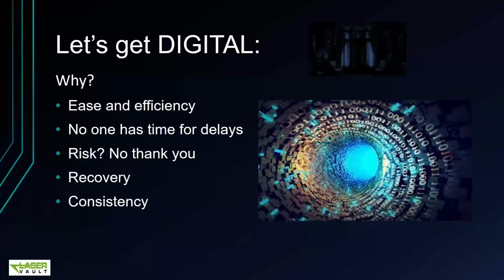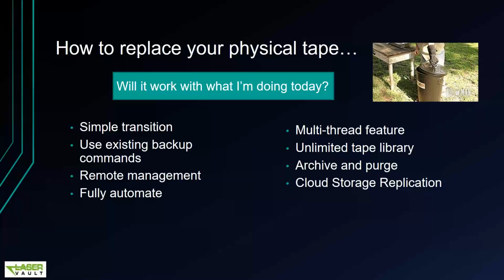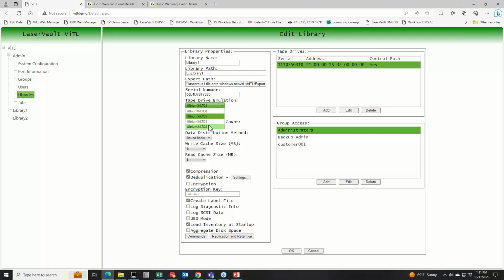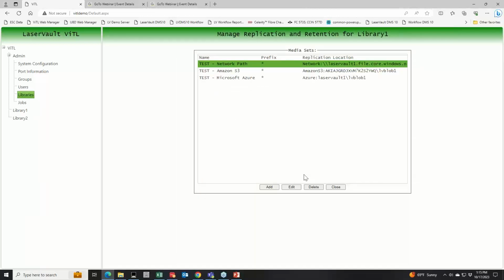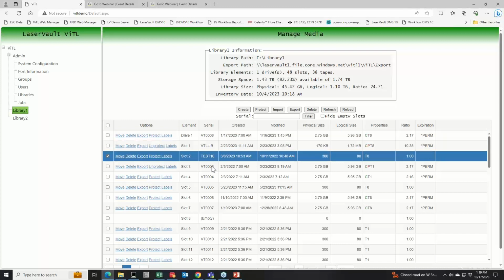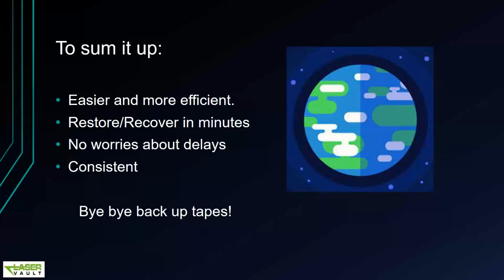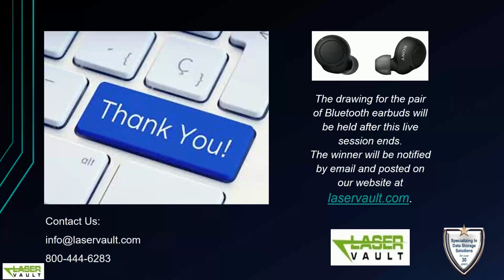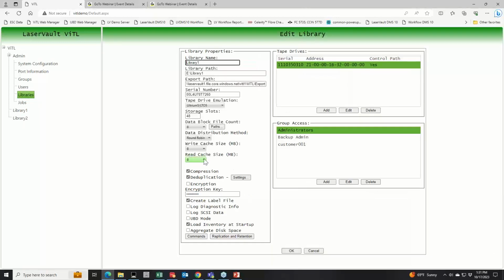How To Eliminate Tape For IBM i Backups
Learn how to use virtual tape instead of tape for backup and recovery of IBM Power Systems. Find out how to manage your backups in less time with less steps and replace tape without disrupting operations. Let tape backups rest in peace.